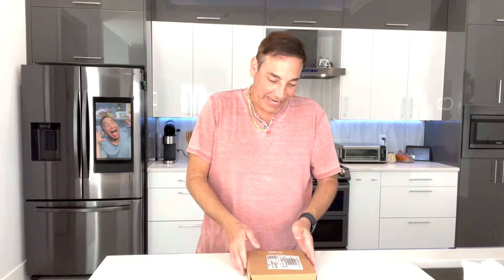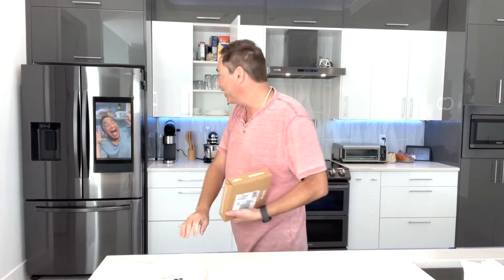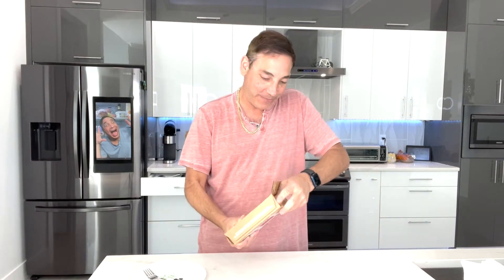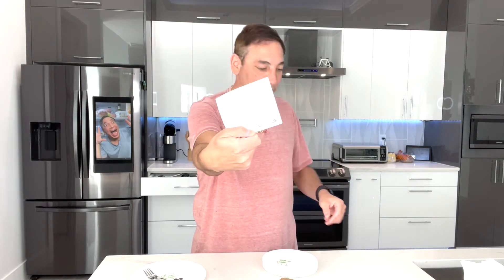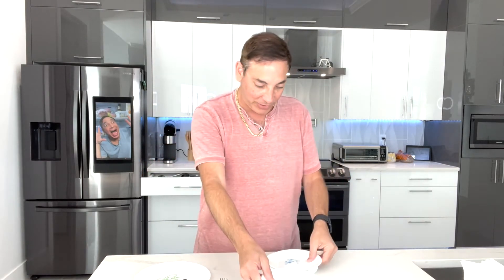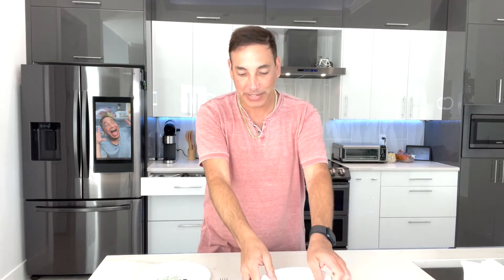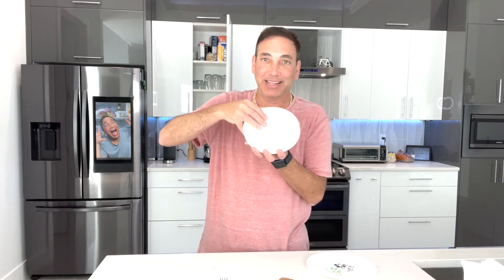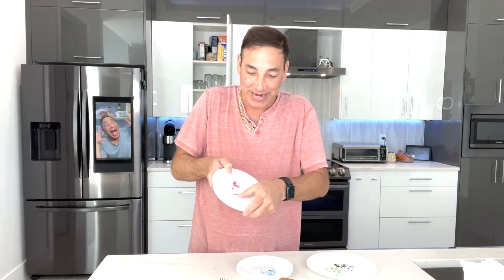Corelle Disney Mickey Mouse Appetizer Plates Review & Unboxing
Corelle Disney Mickey Mouse-The True Original 6.75" Appetizer Plates, 8 Pack (Disney Mickey Mouse - The True Original)
Best 2021